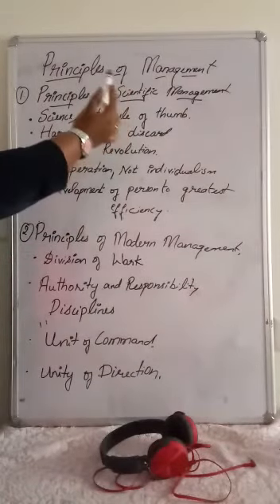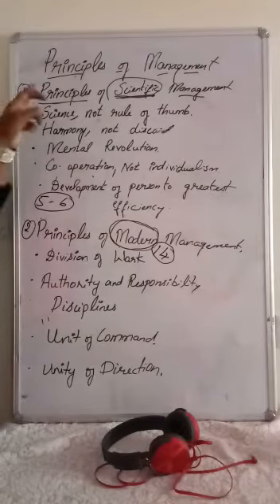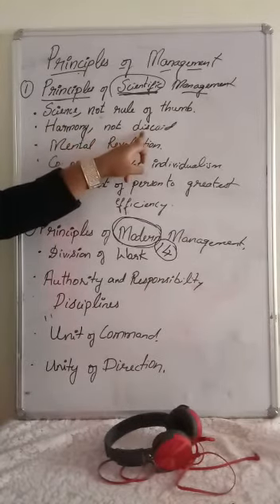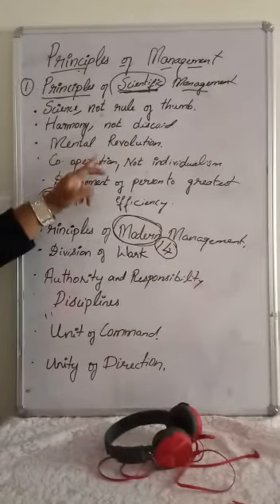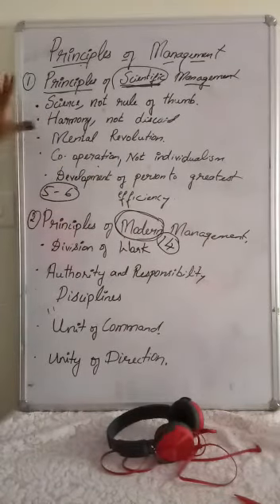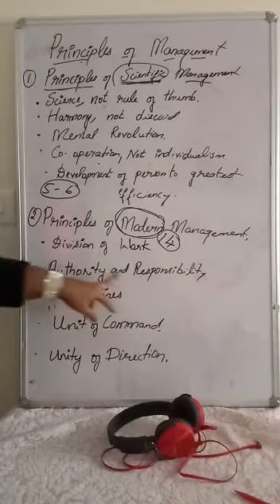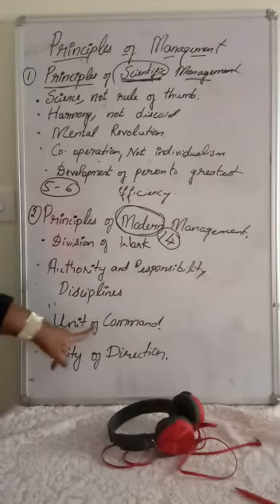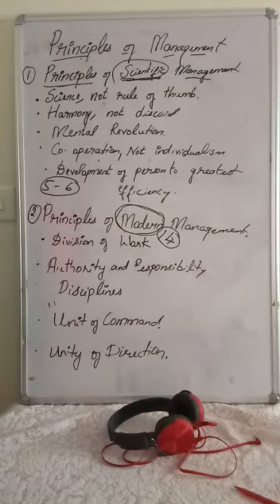12th Commerce Scientific Principles of Mgt (Video 4)